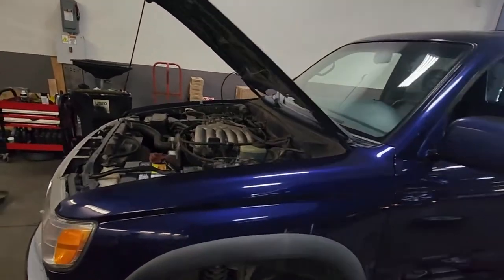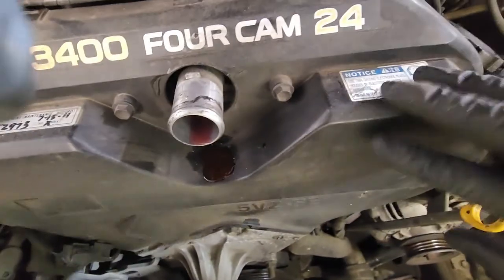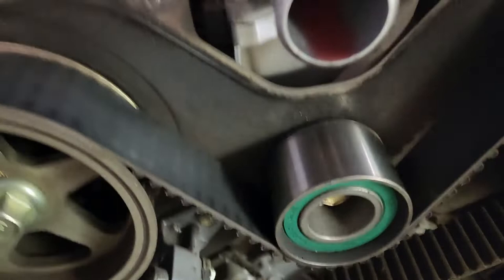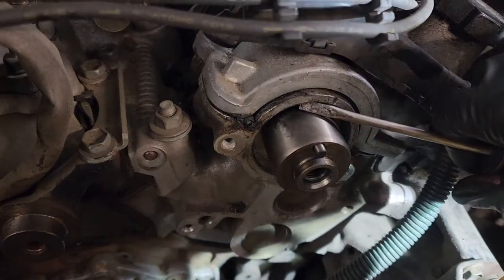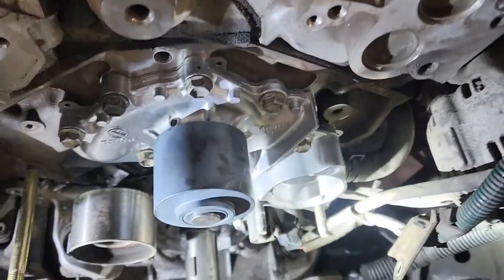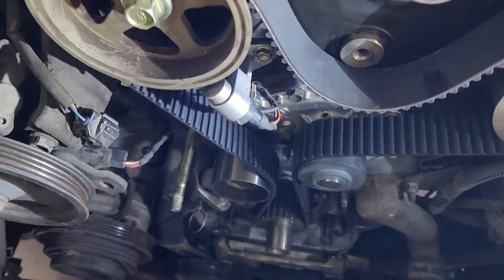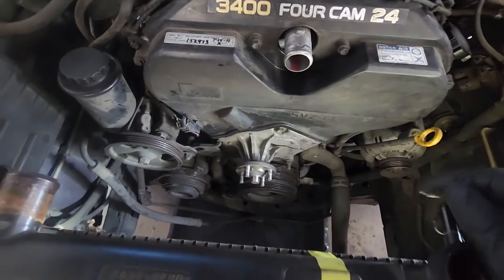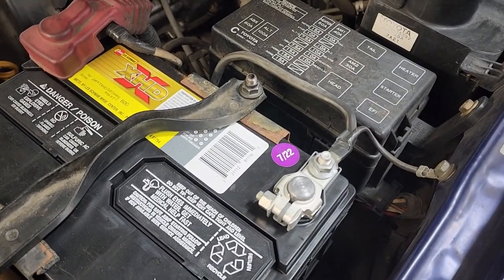3.4L Timing belt and waterpump replacment by a Toyota master tech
In this video, I will go over all the steps for how to replace a Toyota 3.4L timing belt. Avoid the headache of having to figure this job out on your own. Instead, watch a Toyota Master Tech explain this job step-by-step as well as let you in on some helpful tips and tricks to get you through it quicker.